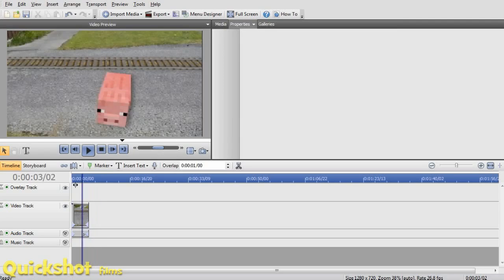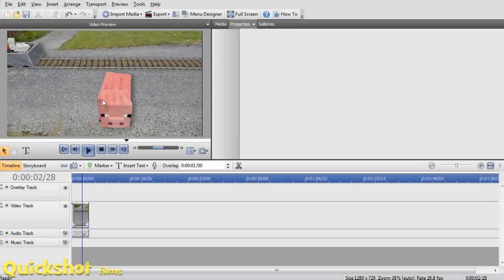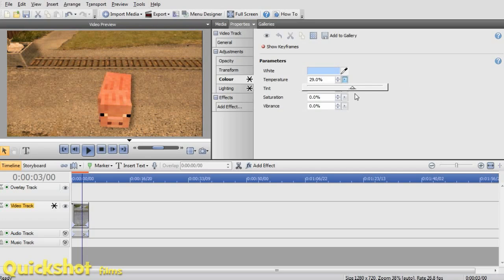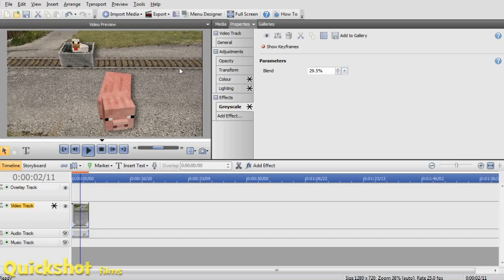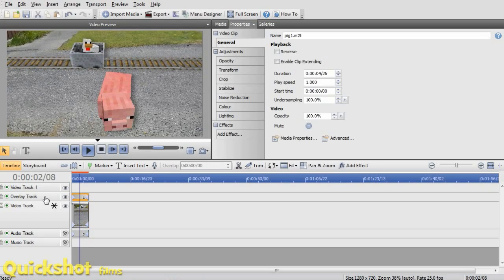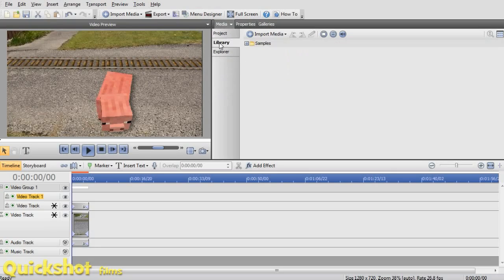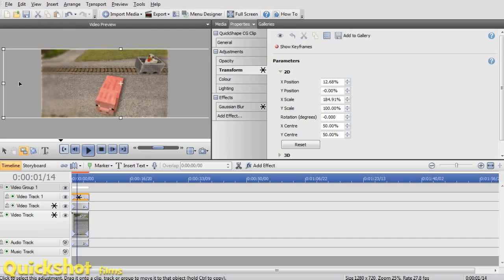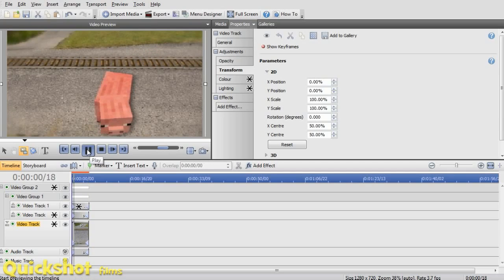Cinematic effect serif movieplus x6 tutorial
A cool colour grading and film look tutorial

Made using serif movieplus x6.

Please don't ask me why its not HD. I think YouTube stuffed up again, sorry :(